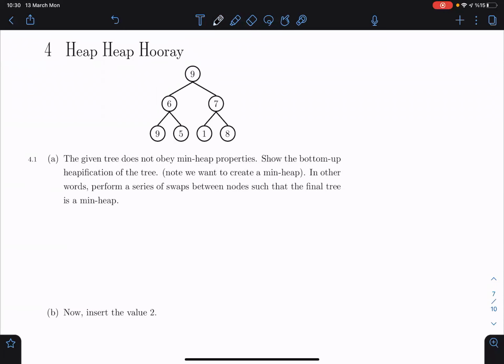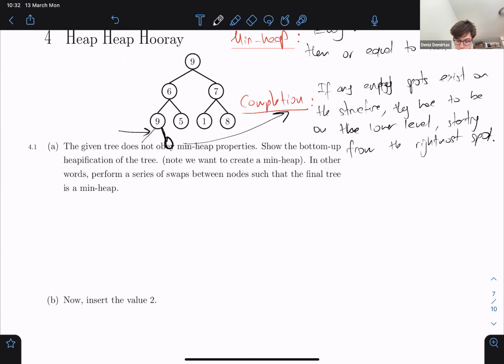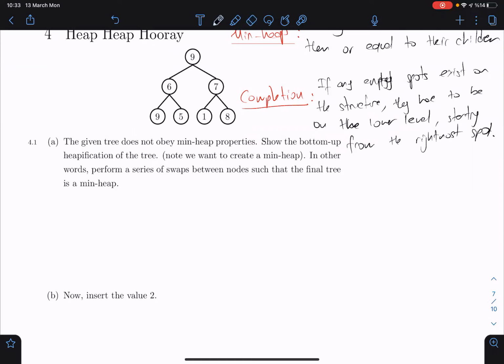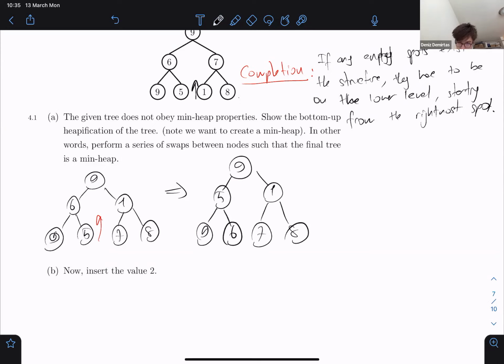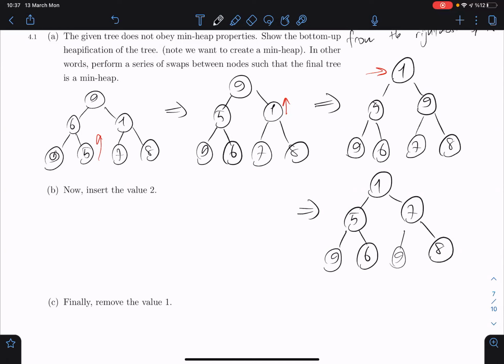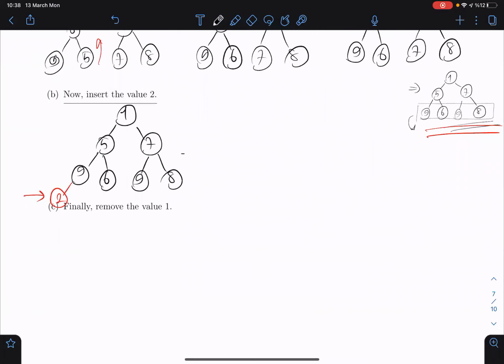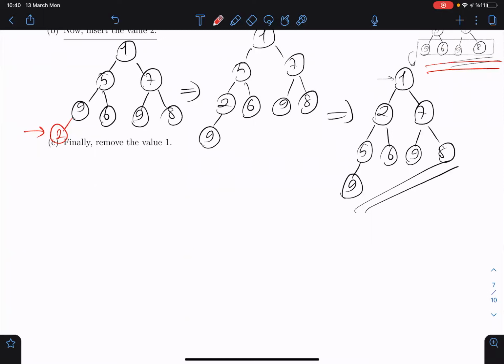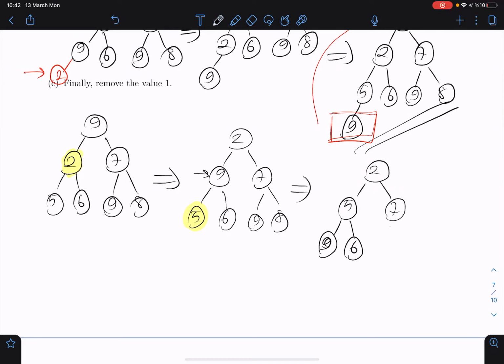CSM Walkthrough HeapHeapHooray